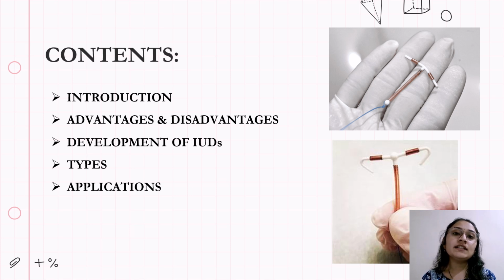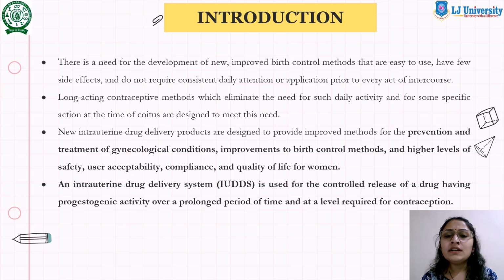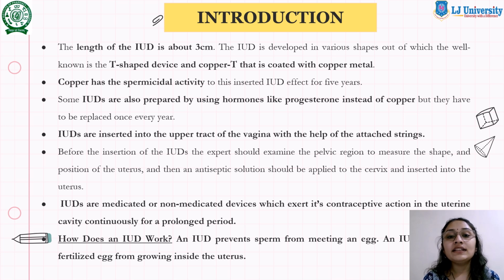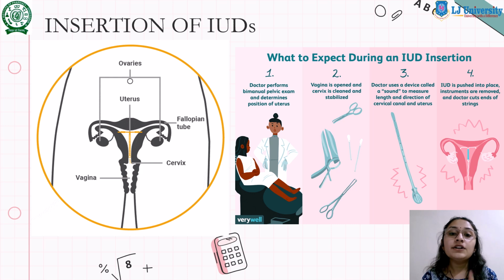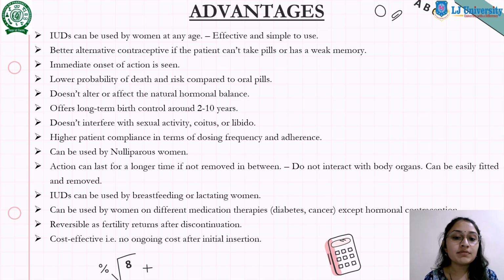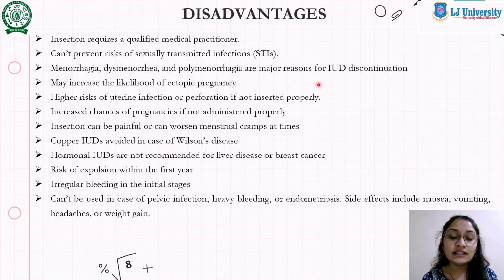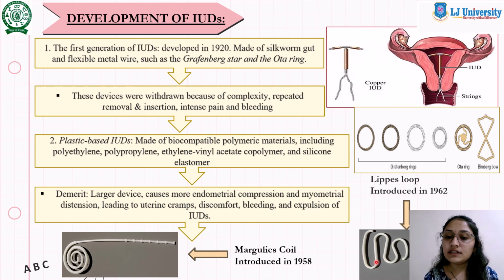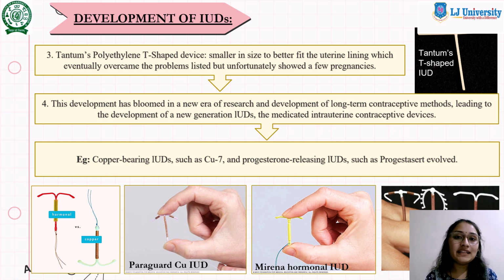Sem7_NDDS_ Intrauterine DDS-Part 1_Ms.Disha Joshi